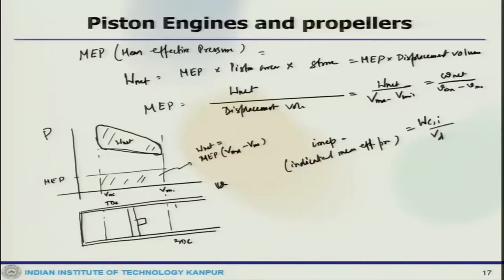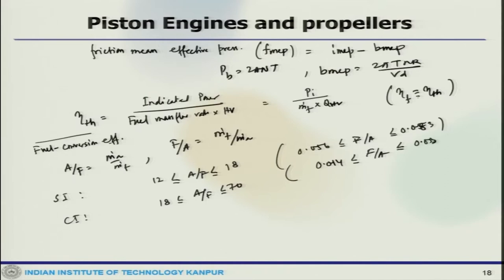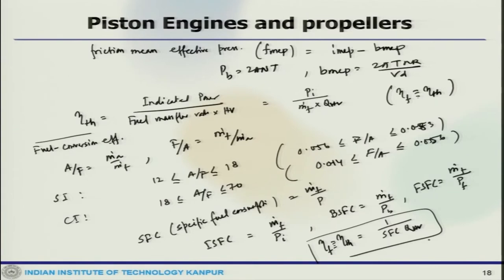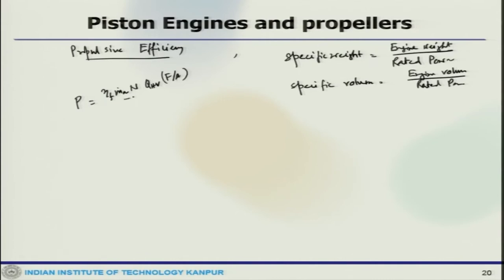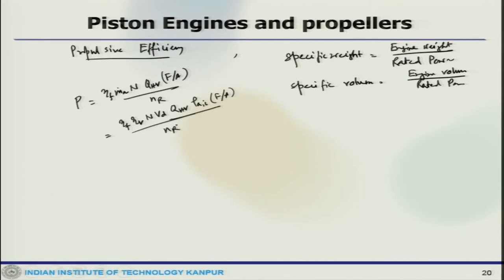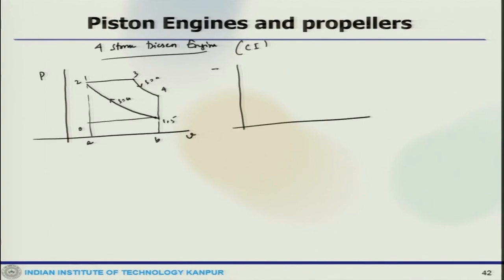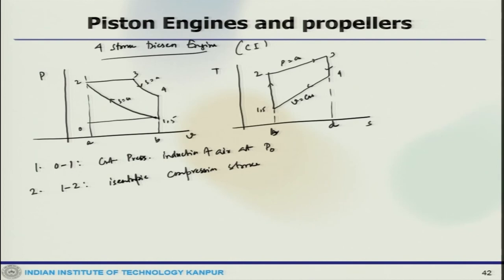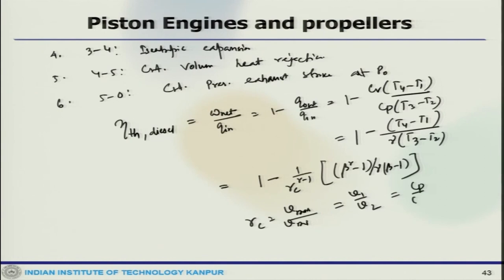Lec 20: Piston Engines and Propellers (contd.)